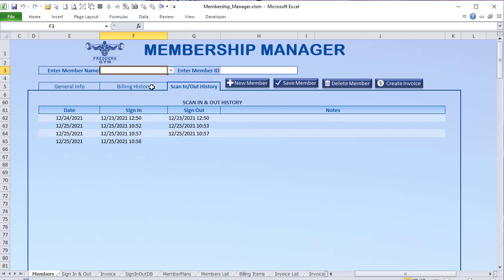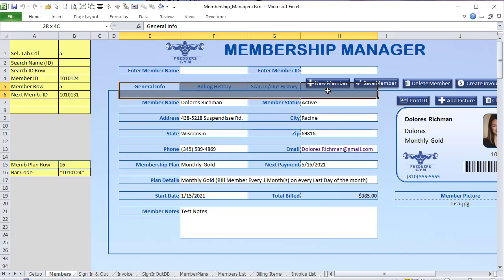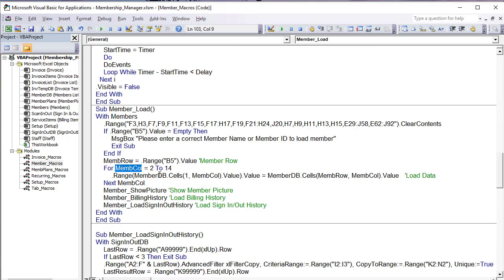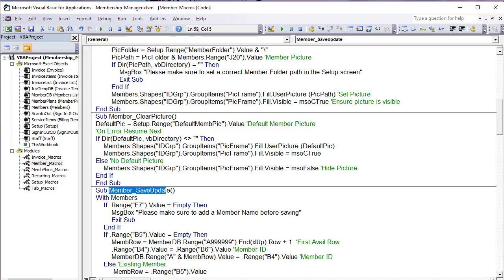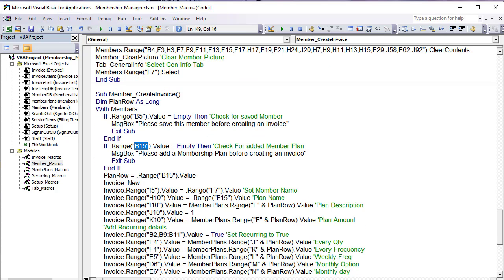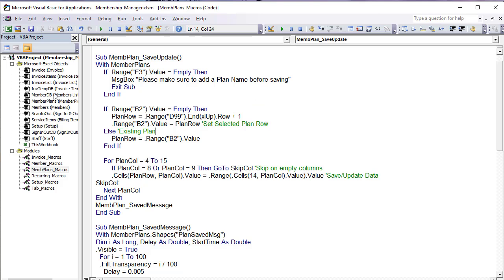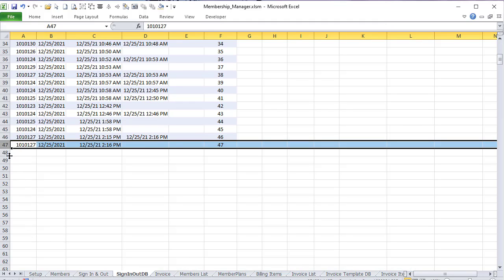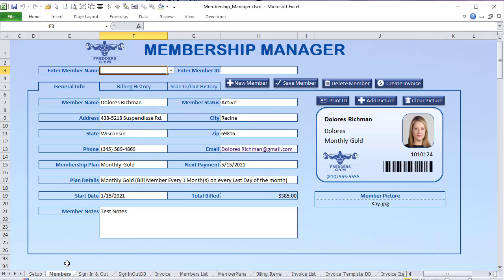How To Create Your Own Membership & Gym Management Application In Excel [FREE DOWNLOAD]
This membership and gym management application is about to get built entirely in Excel for free.

Gym management software adds a recurring cost for something a well-built spreadsheet can already handle. In this lesson, you'll build a membership and gym management system in Excel to track members, plans, and payments. You'll see exactly how each membership connects to its payment history.

🆕 UPDATED VERSION NOW AVAILABLE FOR ELITE MEMBERS:
⭐️Billing History- Go To Invoice
⭐️Scan In/Out -  Save Changes
⭐️Next Payment Date On Member
⭐️Clear Member Picture On Load
⭐️Add Static Member Name
⭐️Fix Default Picture On Clear
⭐️Fix Invoice Address

⏱ TIMESTAMPS:
0:00 – Introduction
0:36 – Overview
13:24 – Selection Change Worksheet
14:29 – General Information Tab
15:52 – Billing Tab
16:30 – Check In and Check Out Tab
18:30 – Explaining Name Ranges
20:45 – Change Worksheet
25:26 – Load Member
28:15 – Add Picture Member
34:24 – Show Picture Member
36:48 – Clear Picture Member
40:00 – Save and Update Member
43:35 – Saved Message Member
44:13 – Load Sign In and Out History Member
45:26 – Billing History Member
49:46 – Add New Member
51:56 – Create Invoice
58:11 – Delete Member
1:01:00 – Print ID Card Member
1:07:03 – Selection Change Worksheet Member Plan
1:07:43 – Save and Update Member Plan
1:09:42 – Saved Message Member Plan
1:10:01 – Load Member Plan
1:10:18 – Add New Member Plan
1:10:22 – Delete Member Plan
1:16:32 – Sign In and Sign Out

Randy Austin